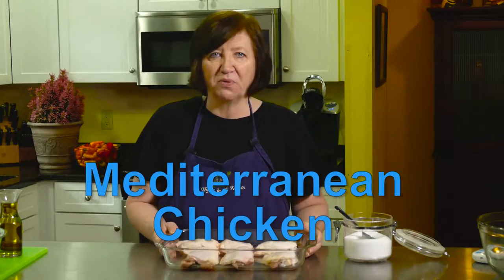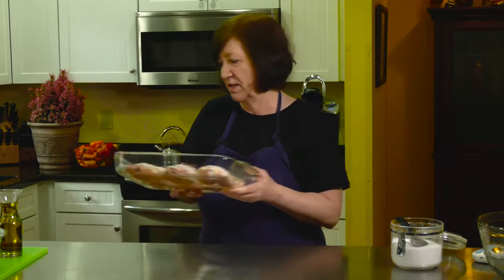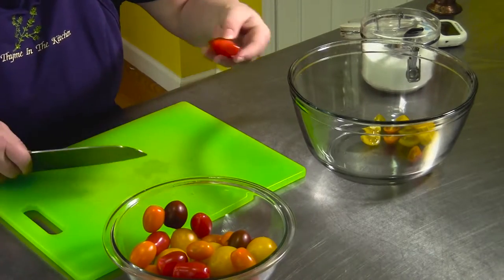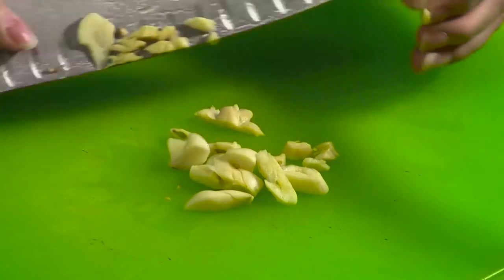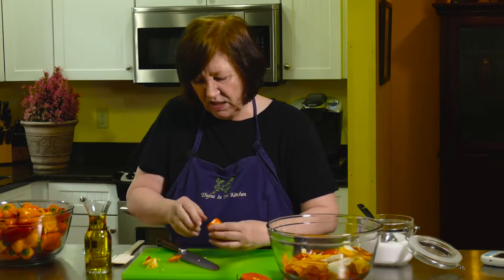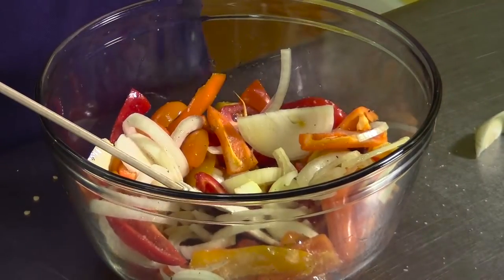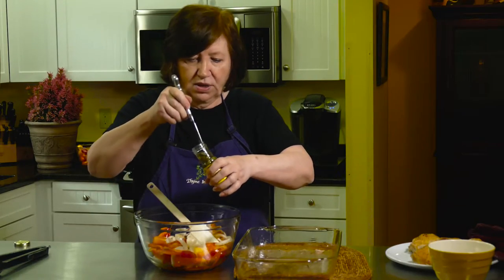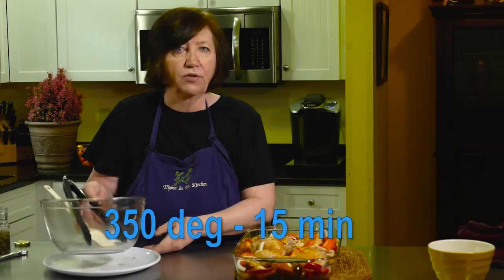Thyme In The Kitchen - Mediterranean Chicken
Tomatoes are the theme of our new show series by Lee Danek and Pam Leck. In this segment, Lee makes Mediterranean Chicken.

You can learn more about Thyme In The Kitchen at...